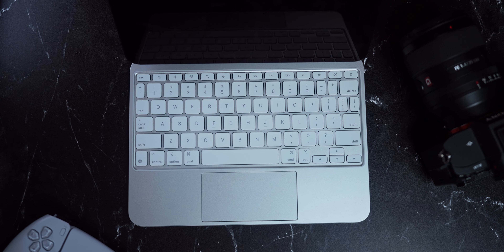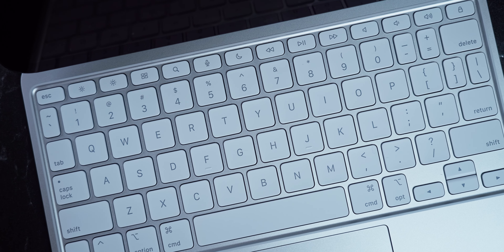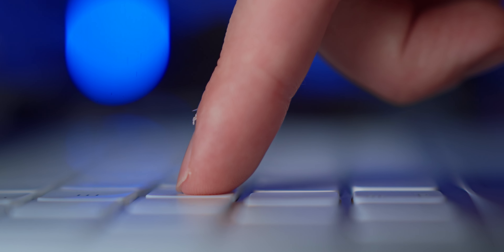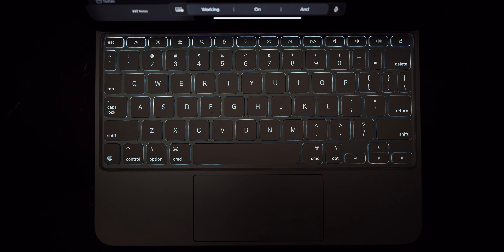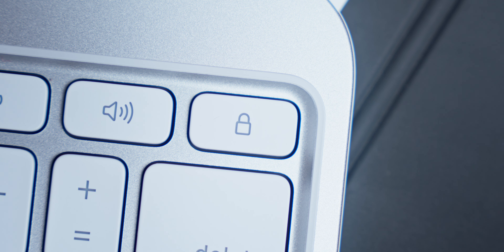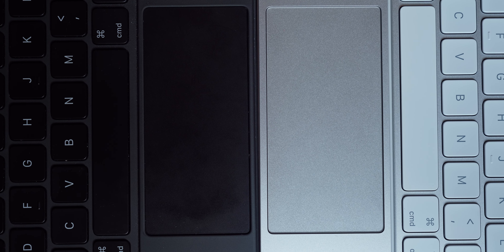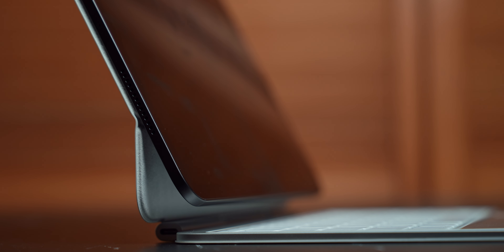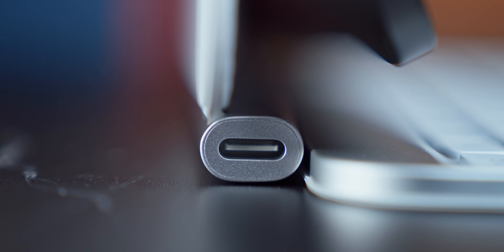M4 iPad Pro Magic Keyboard Review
The new 2024 magic keyboard is an absolute game changer for the iPad experience, but should you get it?

MY GEAR:
Fuji X100V
Aputure MC Pro RGB Light
Aputure MC RGB Light
Best Studio Light
Aputure Amaran P60C RGB Panel
Zhiyun X60 RGB
Smallrig RC 60B
Rode NTH 100 Headphones

00:00 Intro
00:31 Build Quality
00:49 Typing Experience
01:08 Keyboard ASMR
01:30 Typing Experience cont.
01:55 Backlighting
02:05 Fn Row
02:40 Trackpad
03:25 The Hinge
04:10 Charging Port
04:31 Should You Get It?